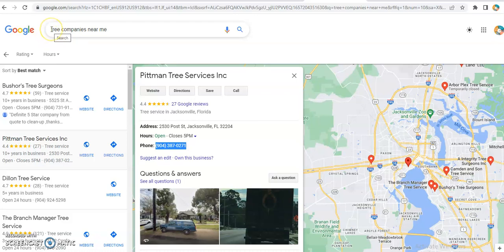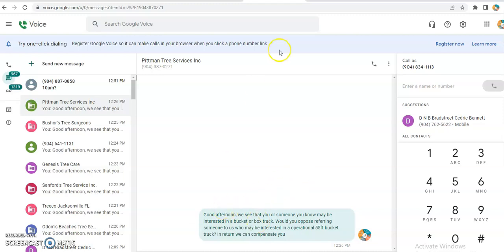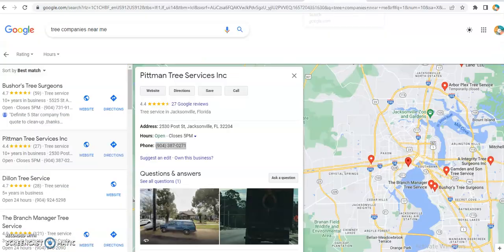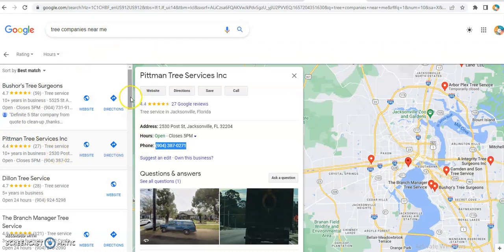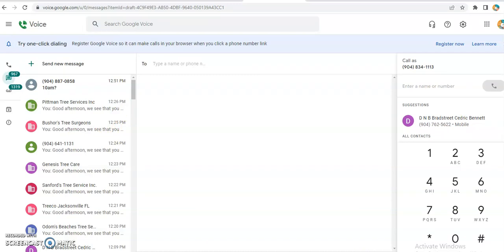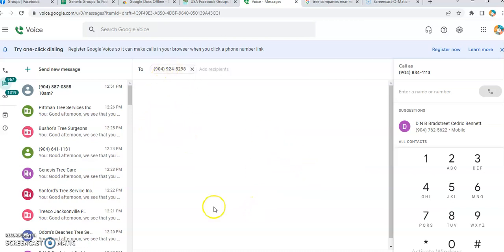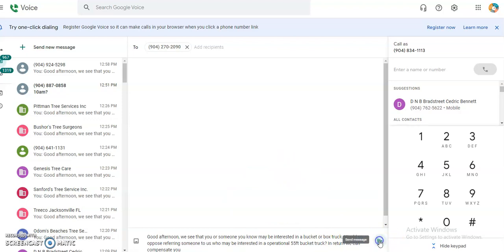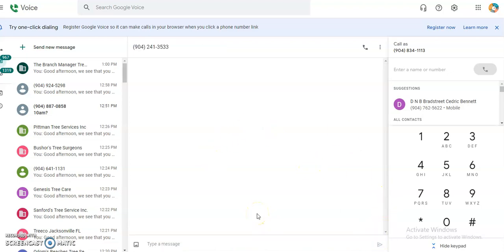Marketing Strategy How To Get Leads With No Money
This video is showing how to generate leads with no marketing money. Step by Step we show you how easy it is to target a audience and message them with a FREE VOIP like Google Voice or Text Now. In this video we give examples of a real life situation where we are selling a commercial truck. This can be done with any business and especially B2B.

After creating this video we will start programming software that will automate these task for you.

Let us know if you are interested in the software?
Let us know if you are interested in any software that you would like for us to make?